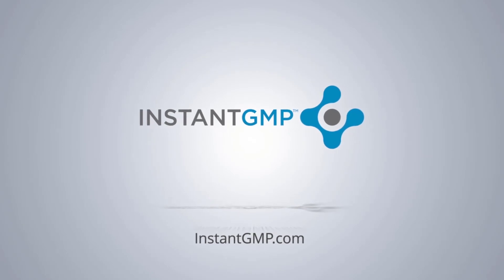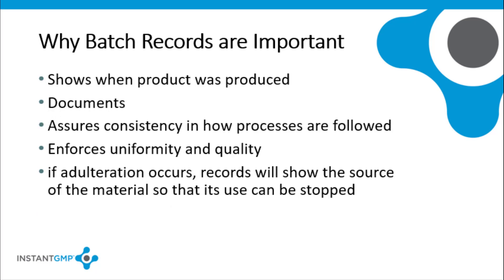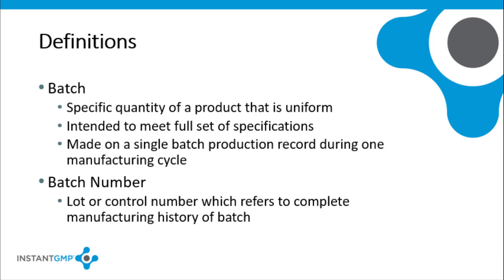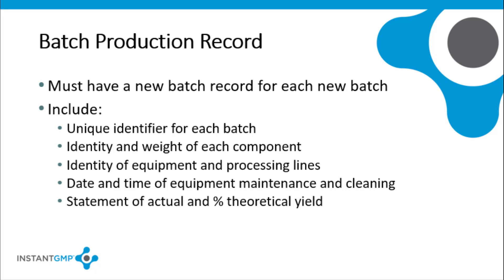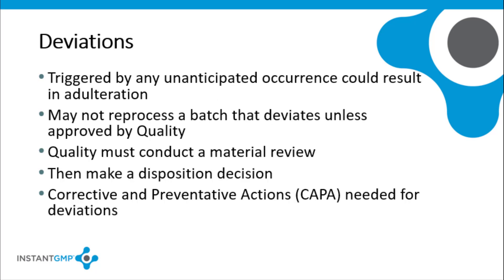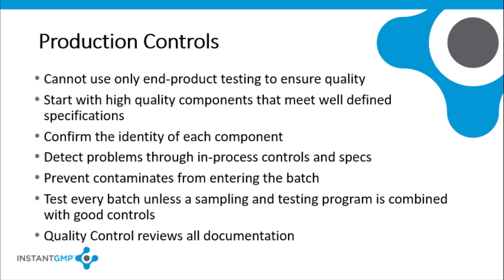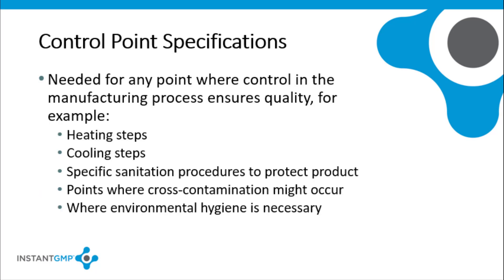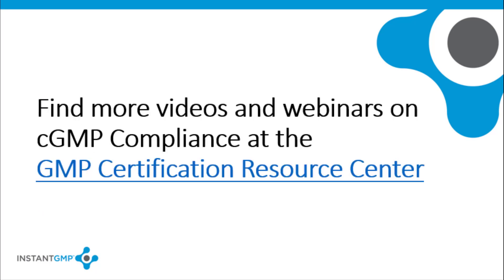InstantGMP™: GMP Certification Series - Improving Batch Production Records (BPRs)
This video series overviews the general principles of Good Manufacturing Practices (GMPs). In this video, we will discuss how to bolster GMPs in to your own Batch Production Records.

InstantGMP™ is a comprehensive batch manufacturing and quality system software that manages and organizes manufacturing processes through built-in structured, connected, interactive, paperless, FDA compliant workflows that maximize production uptime. Our unique system satisfies the requirements for 21 CFR Part 11, 111, 211, and 820.

Our software lays the foundation for improving product quality and consistency, scaling up operations, complete end-to-end traceability, reduced recall risk, and compliance with regulations. It is especially useful for companies just getting started or considering transitioning from paper-based records to electronic. Additionally, InstantGMP™ benefits several company types, such as Contract Manufacturers, Packagers, Wholesalers, and Distributors. It is also ideal for investors and investment firms looking to protect their investments.